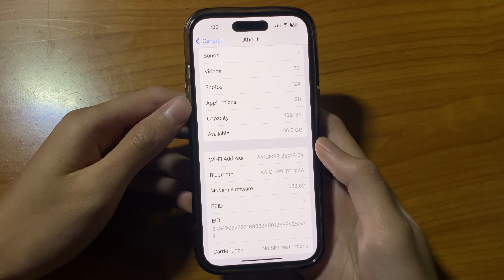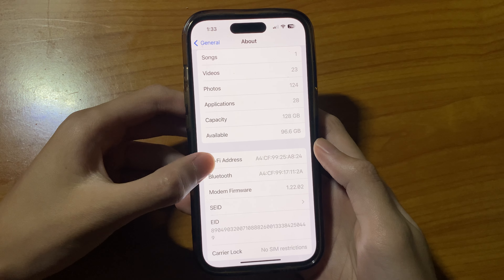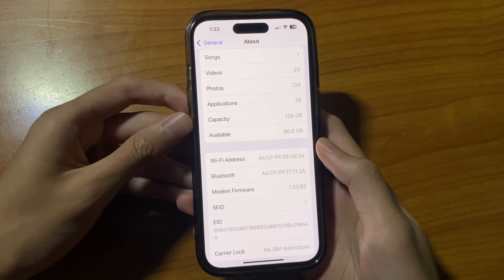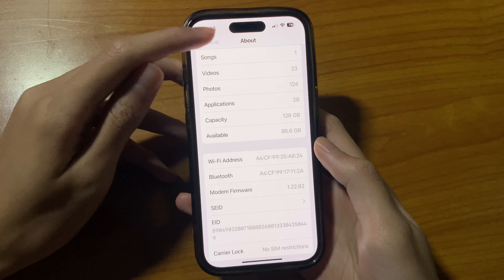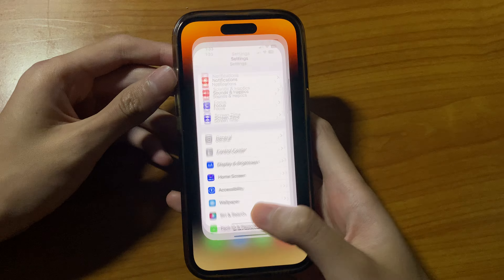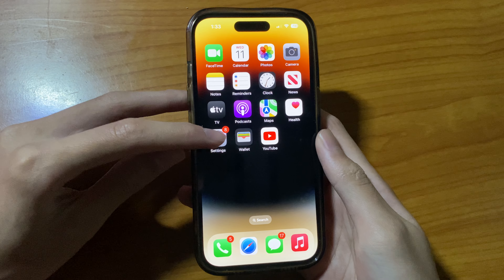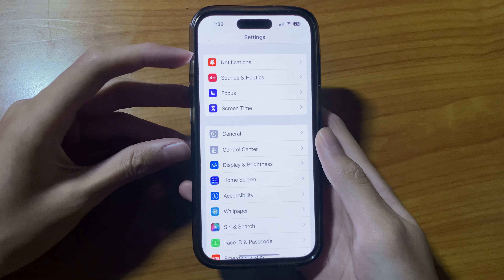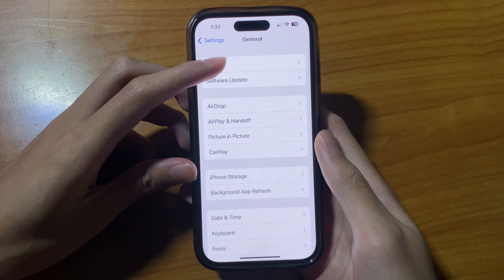iOS 16: How to Find The WiFi MAC Address On Your iPhone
Learn how you can find the WiFi MAC address on your iPhone running iOS 16.